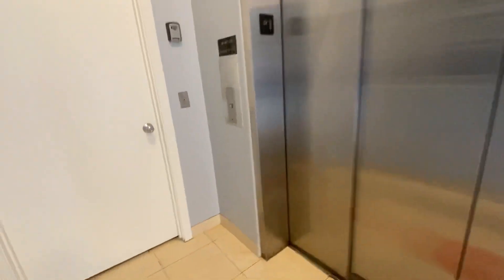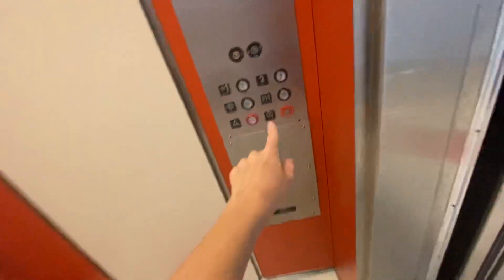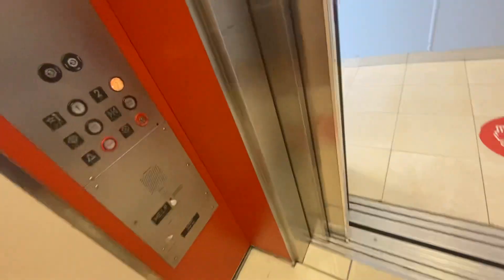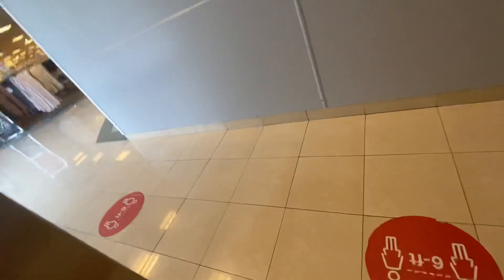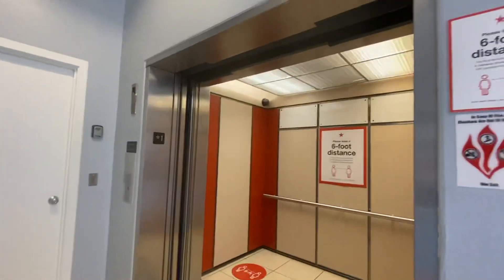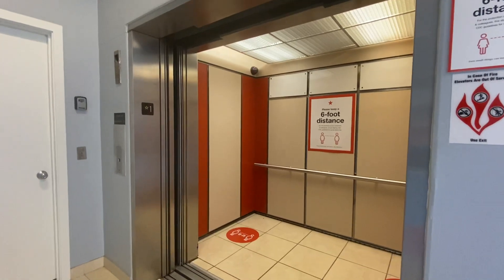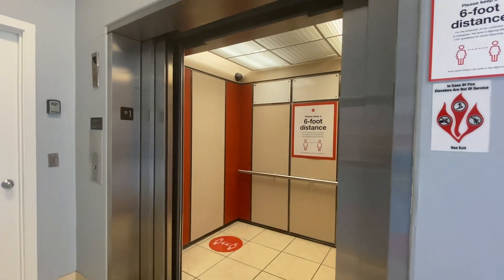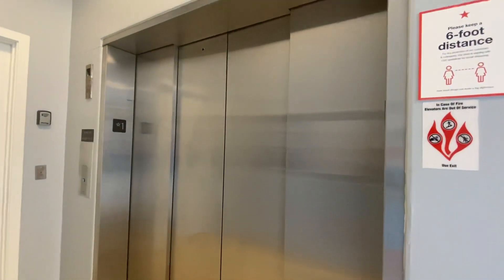*2021 RETAKE* Montgomery Hydraulic Elevator @ Macy’s Altamonte Mall, Altamonte Springs, FL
This was a very retro looking elevator. Sadly, this elevator did have a slap-on mod. I said that the lantern in the elevator was innovation universal tho… lol. It was odd that the floor passing chime would only sound when the elevator was going down, not up.